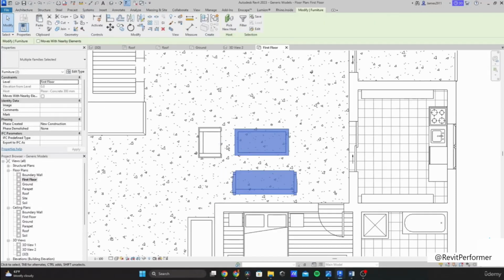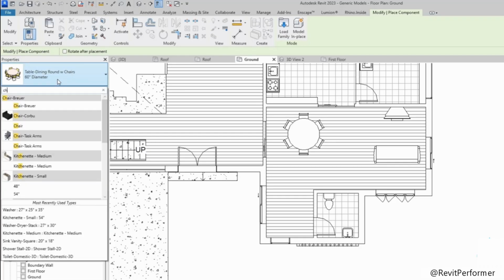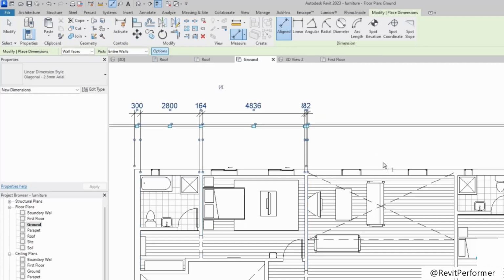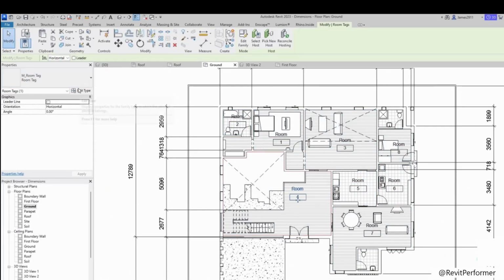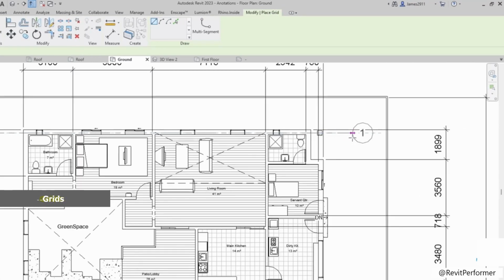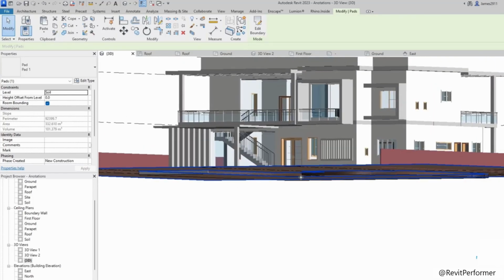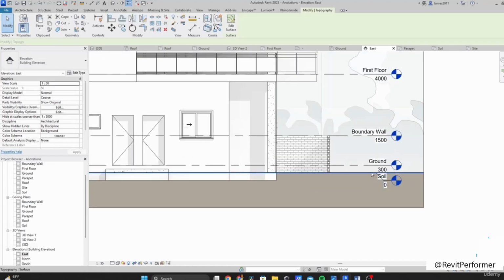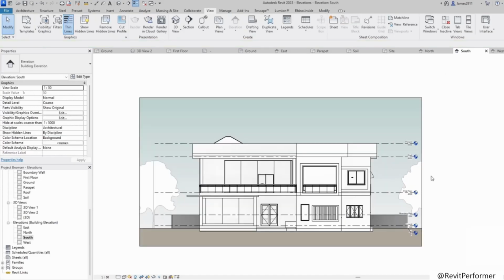Revit Architecture: Complete Course_Components Furniture Fixtures _Bedrooms_Bathrooms_Part06.